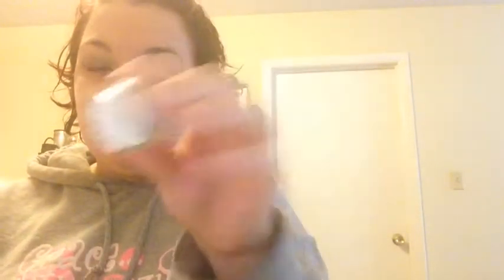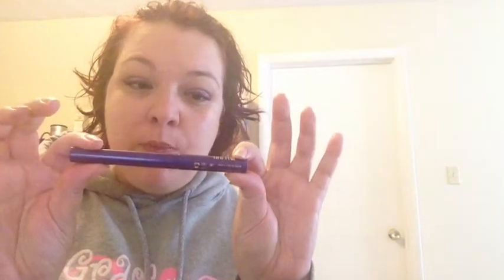New Stuff:Notoriously Morbid Slay Me collection